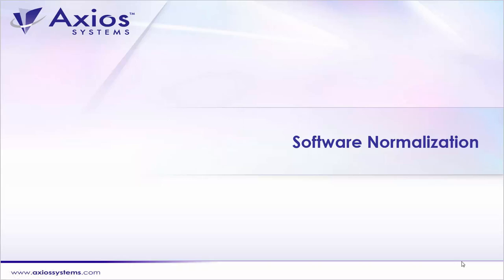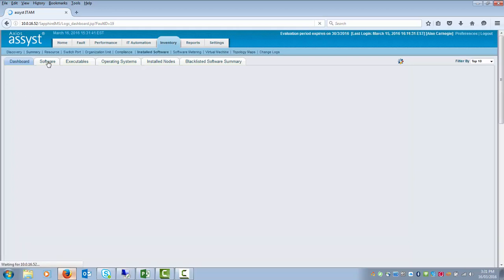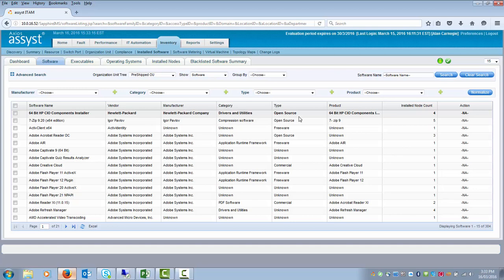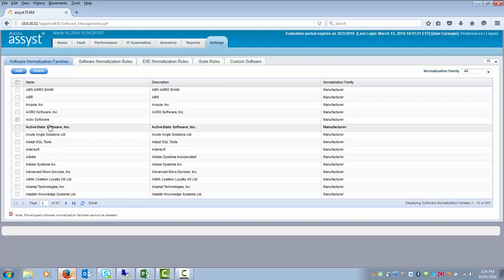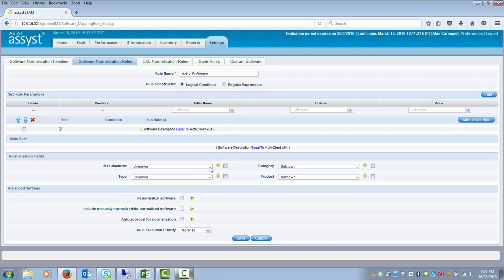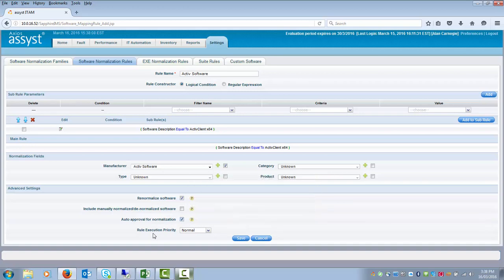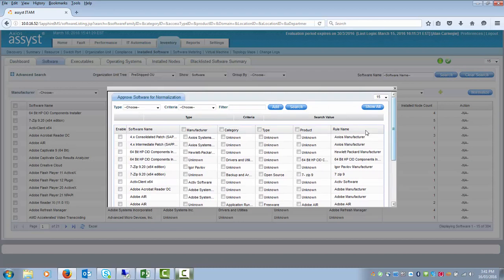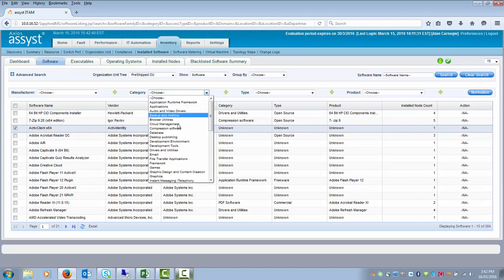Axios ITAM - 21 Software Normalisation